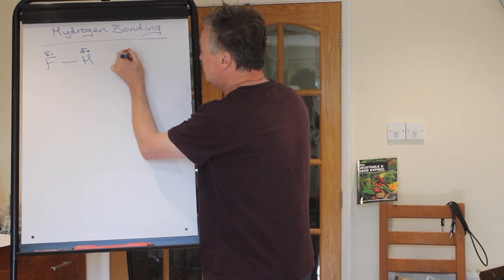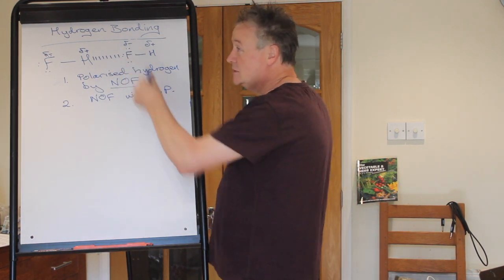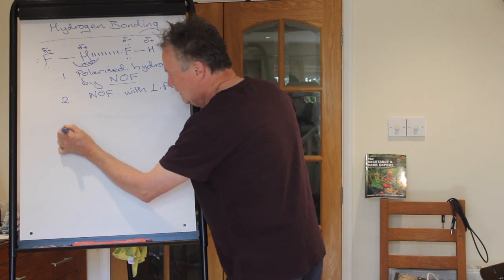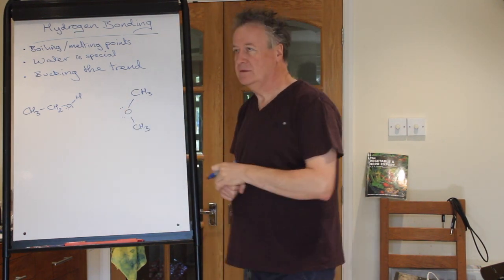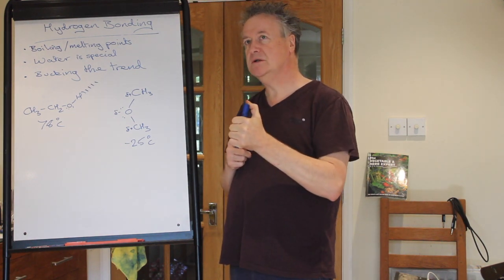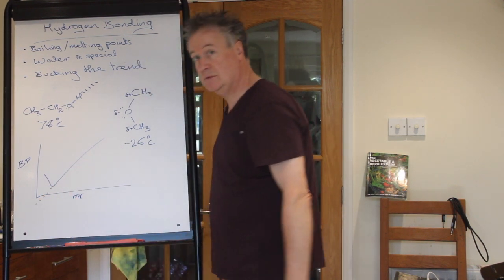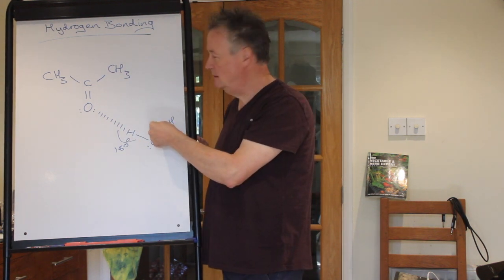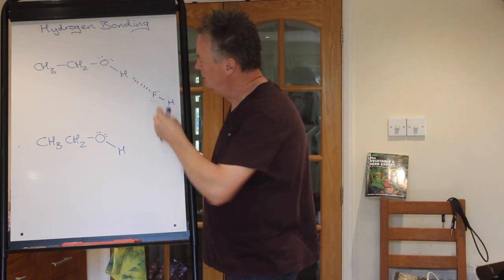Y 12 - Hydrogen Bonding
Discusses the way certain molecules can form Hydrogen Bonding